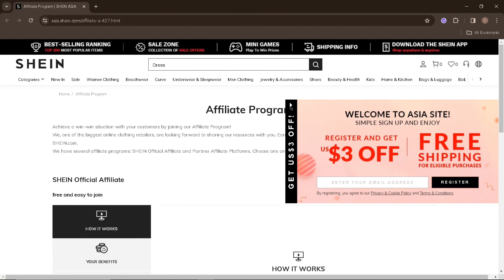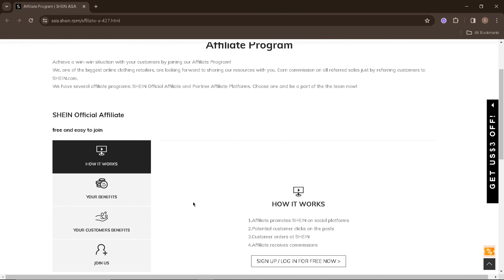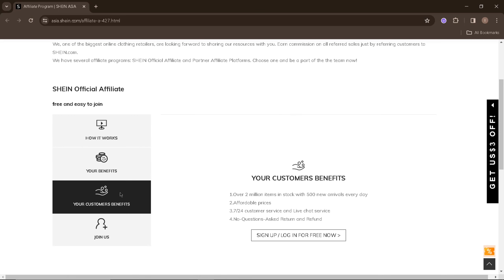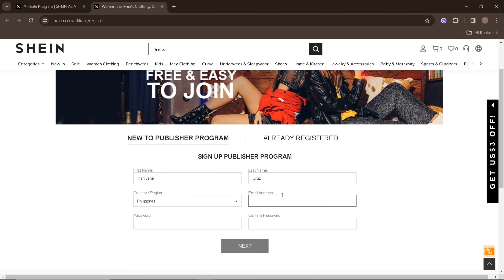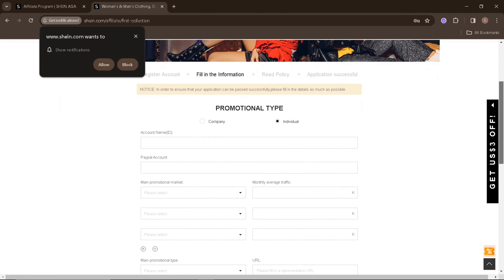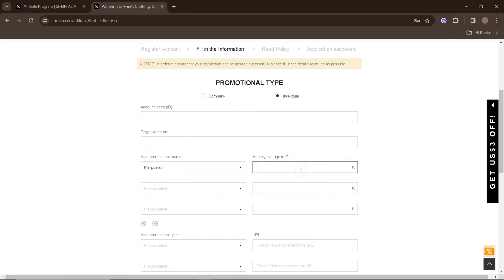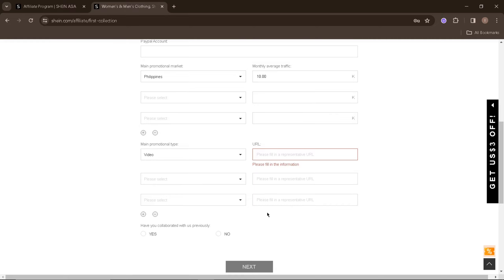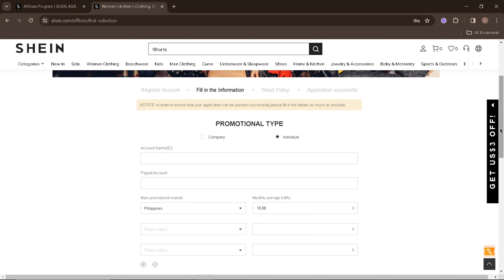How To Be A SHEIN Affiliate 2024